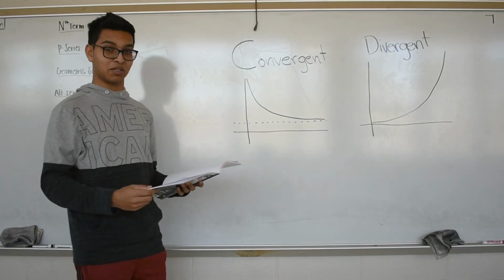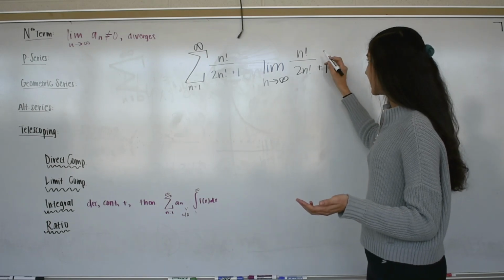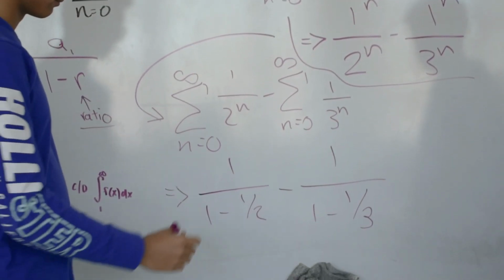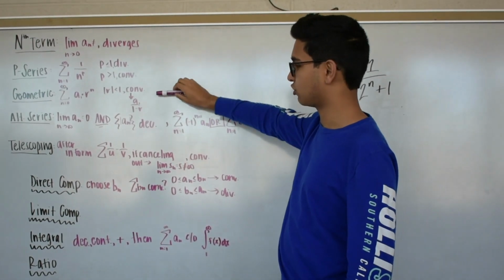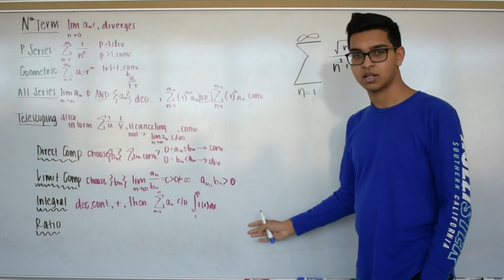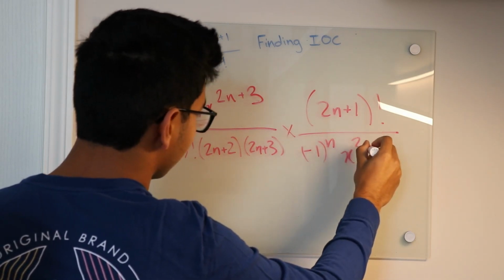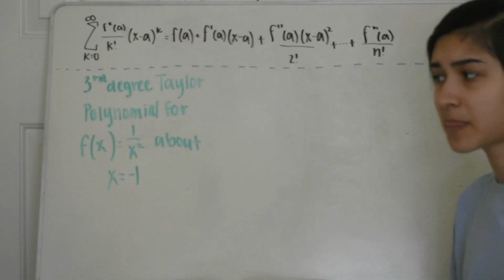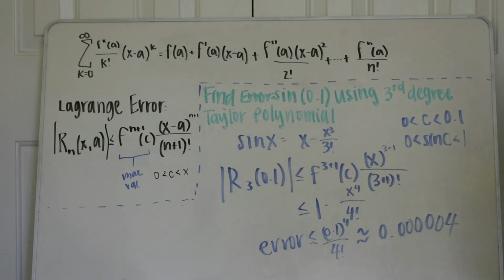Series Remediation Video